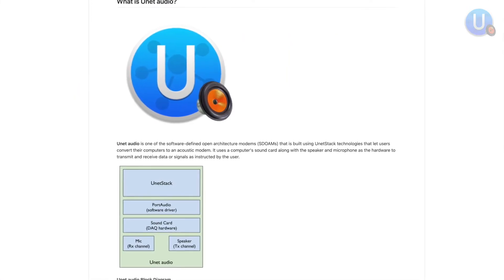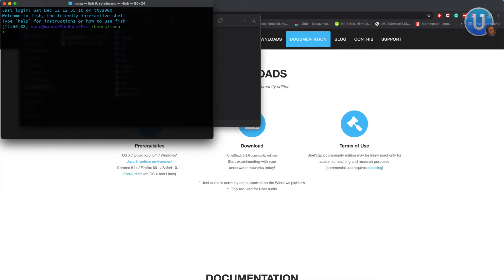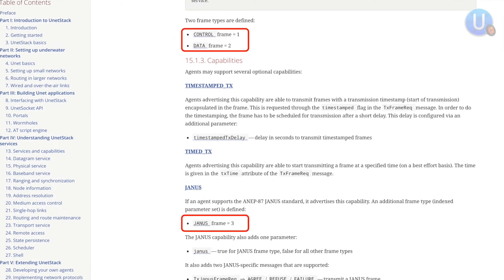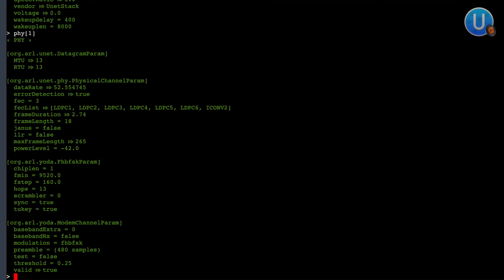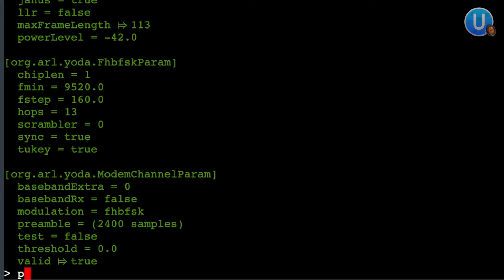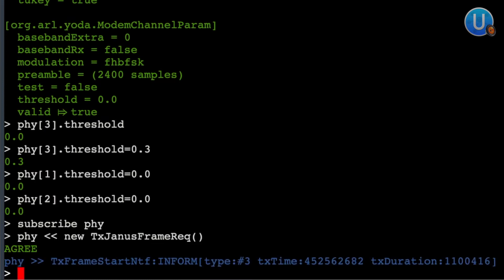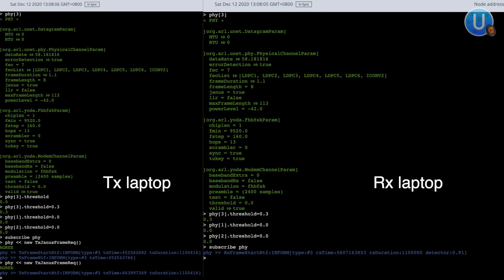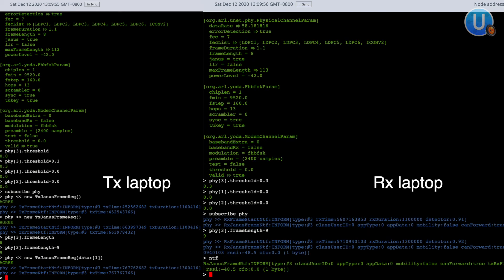Converting your laptop into a JANUS modem using Unet audio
This video illustrates how to convert your laptop to a software-defined open architecture modem (SDOAMs) that supports JANUS using Unet audio. Unet audio provides an easy method for researchers, teachers, and students to convert their computers to a JANUS compliant SDOAM.